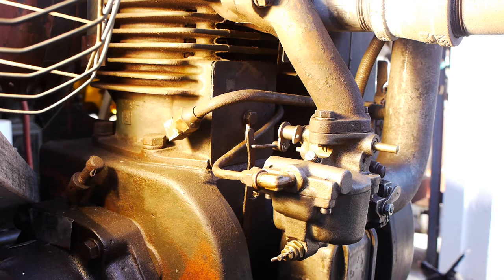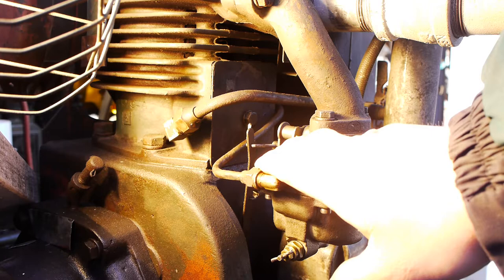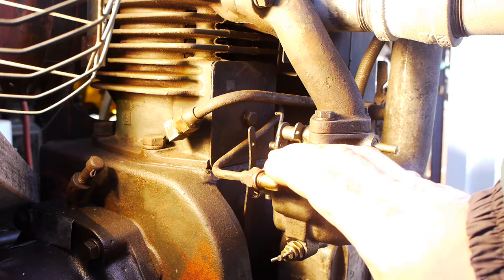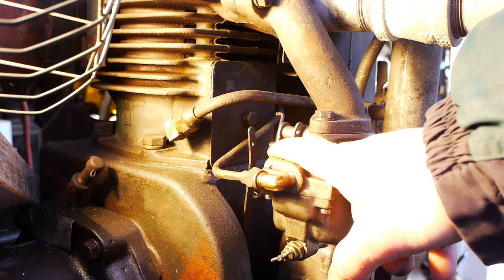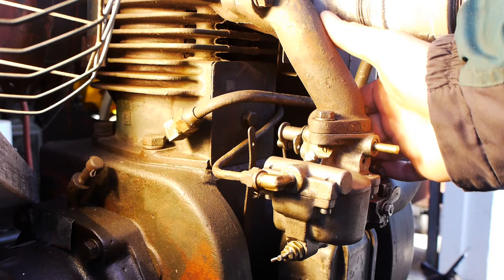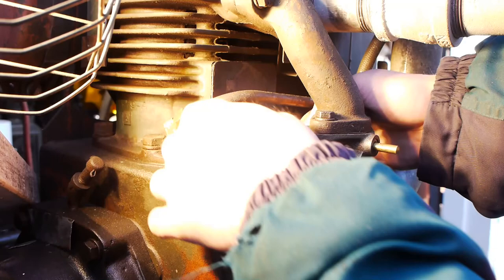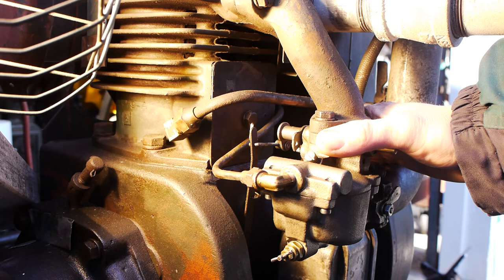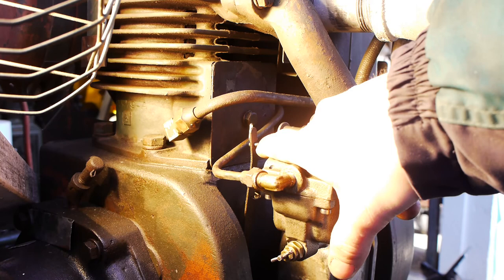How to set the governor on a Wisconsin AEH, AFH, AGH, AHH engine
This video covers the proper procedure towards setting the governor on your vintage Wisconsin AEH, AFH, AGH, or AHH engine.

Chris